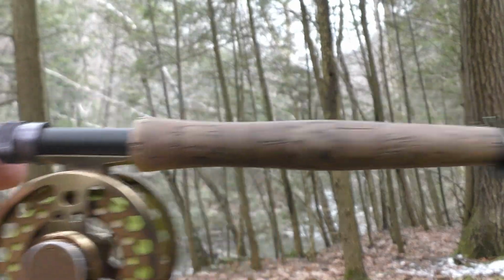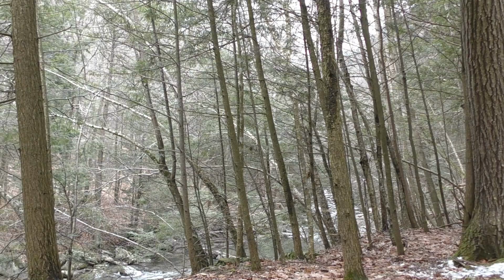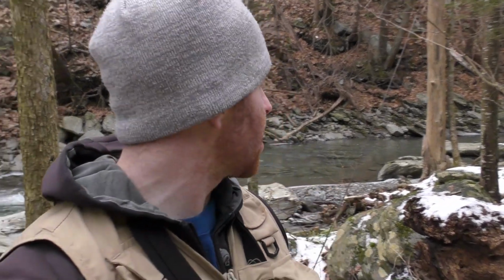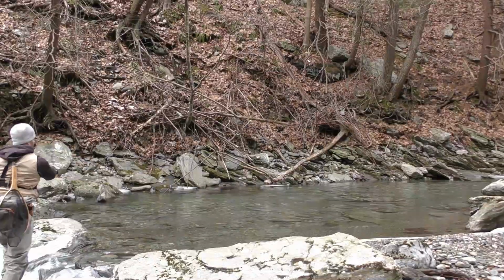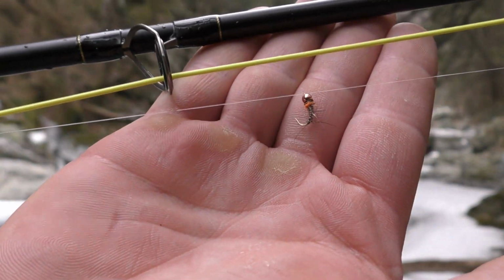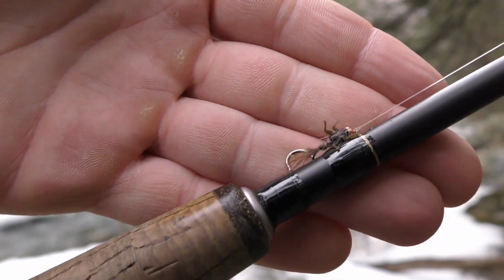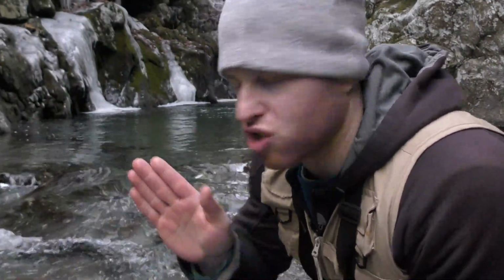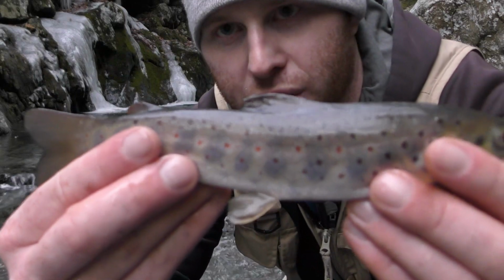WILD TROUT Found In Deep Canyon - Winter Fly Fishing!